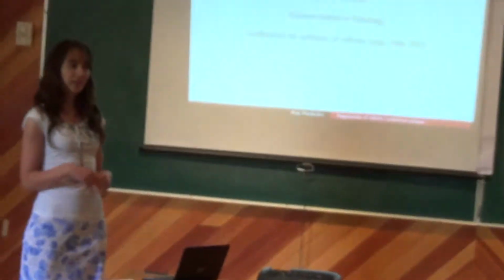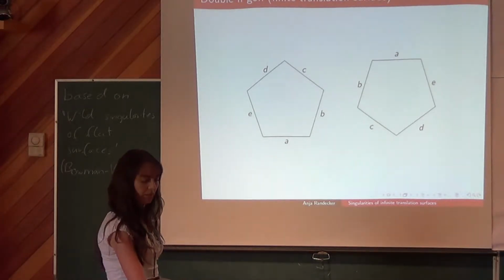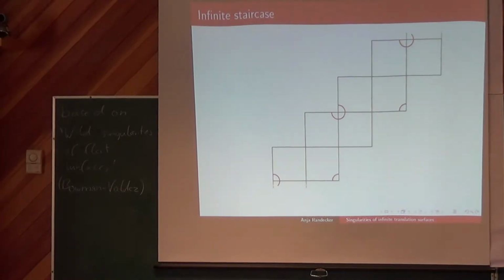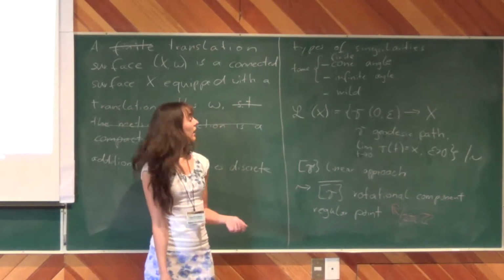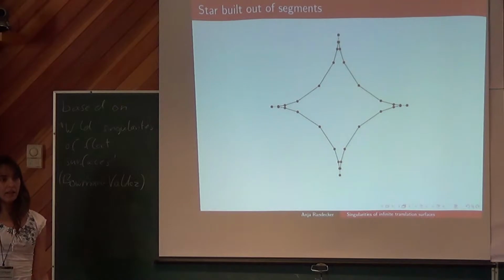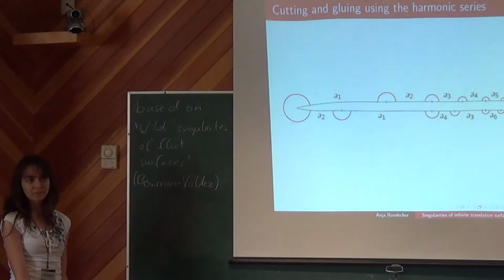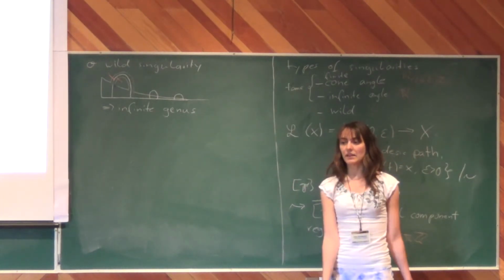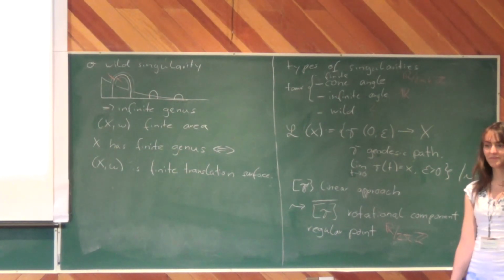Singularities on Infinite Translation Surfaces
Anja Randecker
Finite translation surfaces are surfaces with a translation atlas defined on the whole surface but finitely many points such that the metric completion w.r.t. this atlas is a compact surface. The finitely many points are called singularities and each of them has a neighbourhood that is isometric to a k-fold translation covering of a neighbourhood of 0 ∈ C (for k ∈ N). When we pass to infinite translation surfaces, k can be ∞, but even more can happen: one can have wild singularities. Such a singularity does not have a neighbourhood that can be understood as a covering of something elementary. In "Wild singularities of flat surfaces" Joshua Bowman and Ferran Valdez proposed a way to describe these singularities.
In my talk I will speak about this description and show how it can be used to better understand infinite translation surfaces.